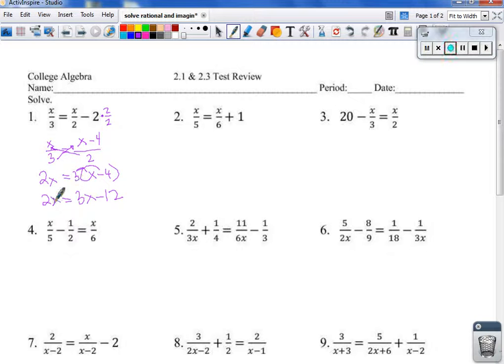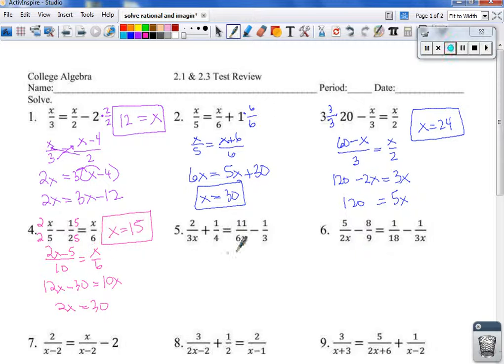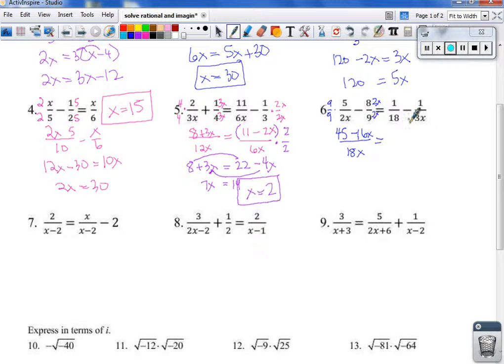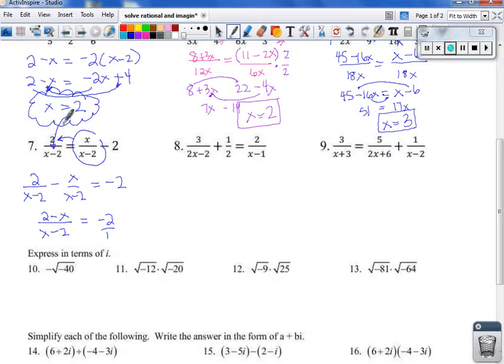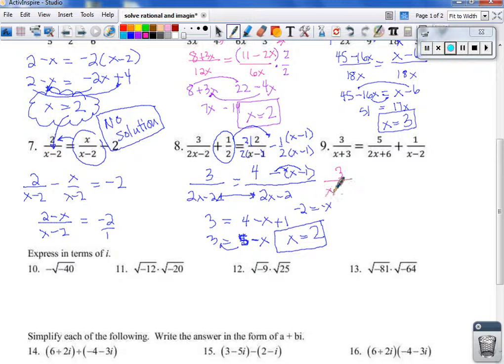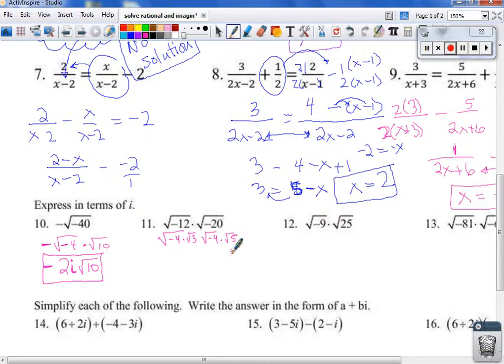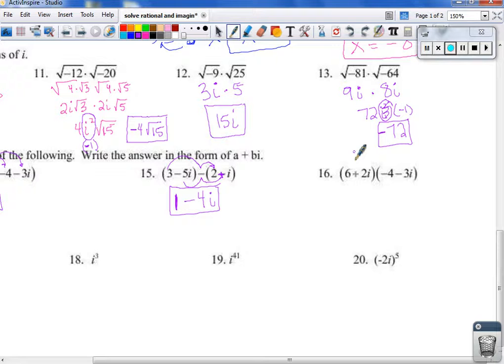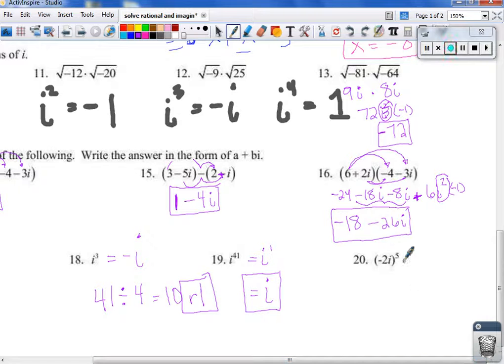solve rational and imaginary review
This is mainly for my college algebra students as they prepare for their test over solving rational equations and imaginary numbers.